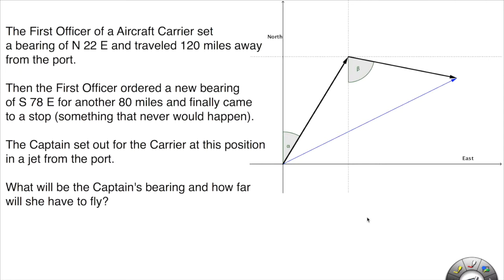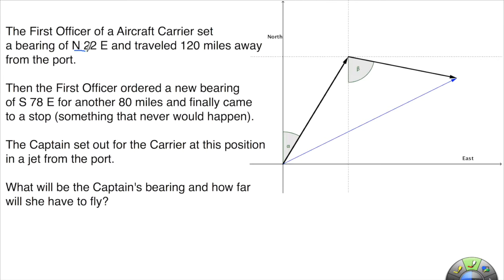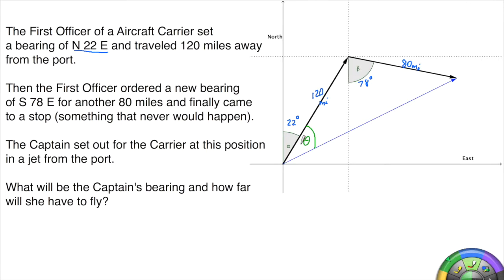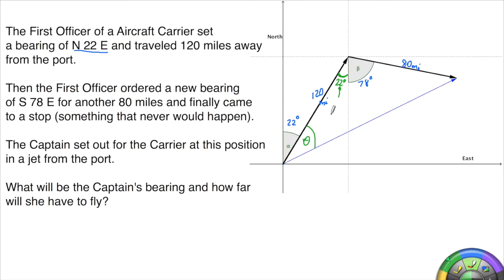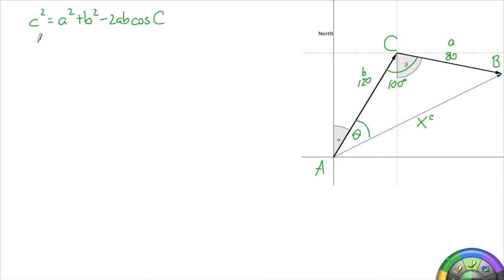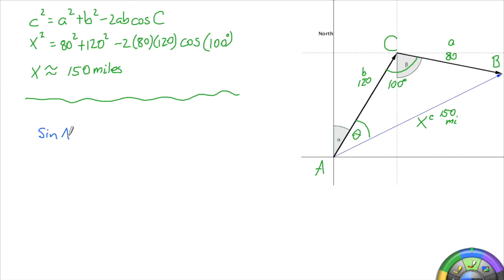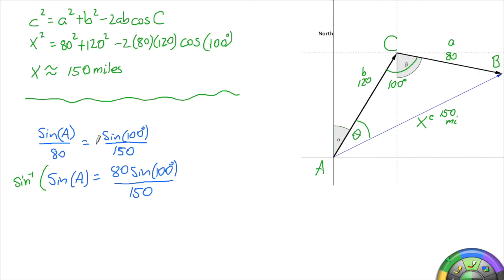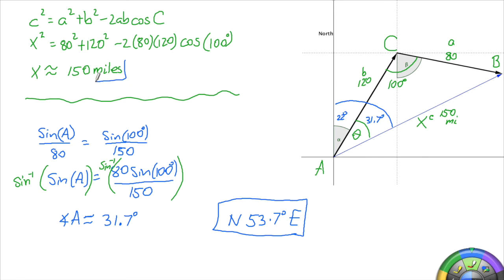MultBearing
Using Law of Cosines and Law of Sines to find a boats bearings